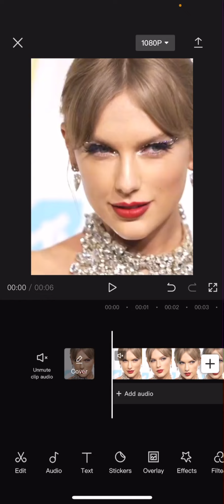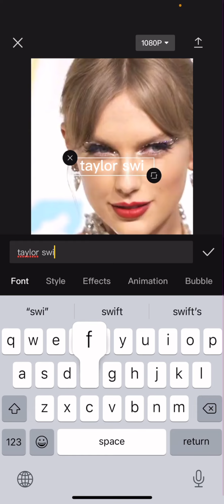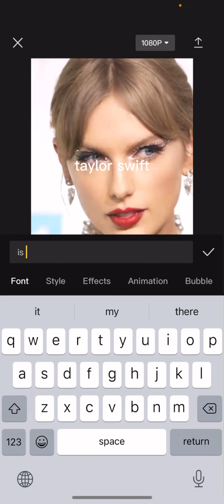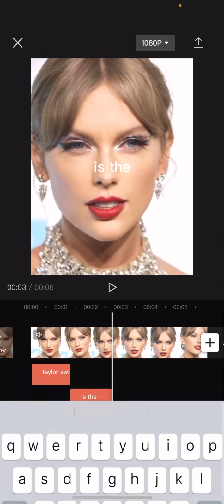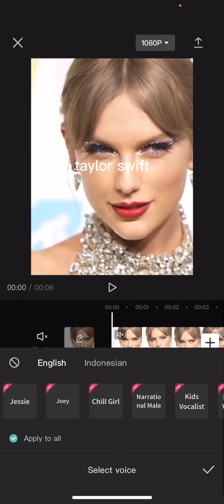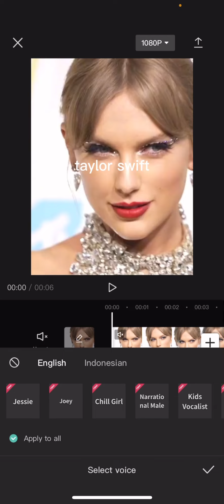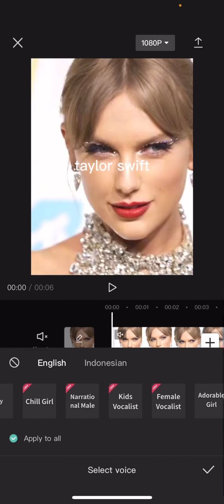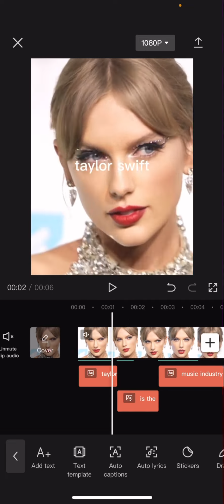How To Apply Text To Speech To All In CapCut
Apply text to speech to all text in CapCut by watching this tutorial.